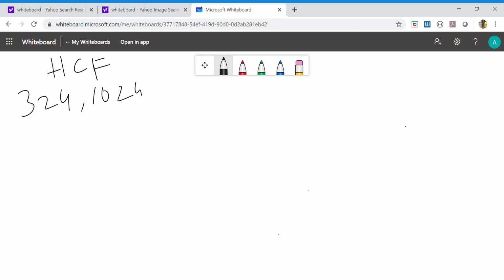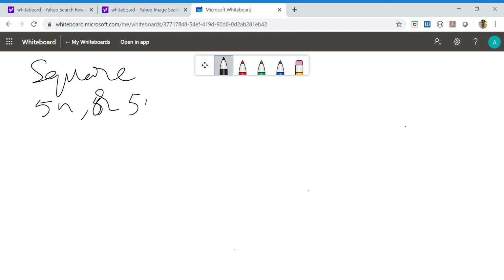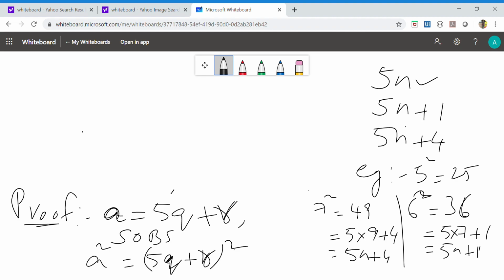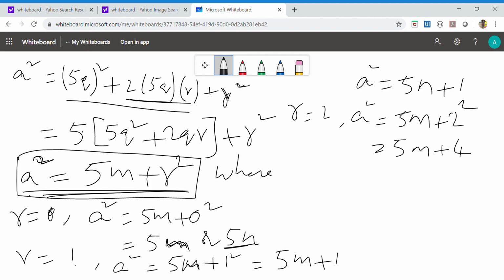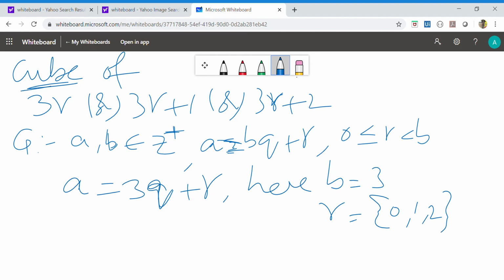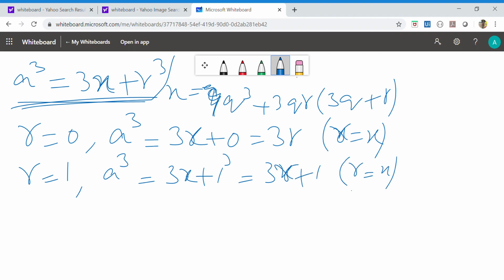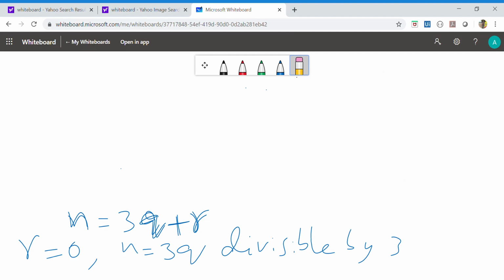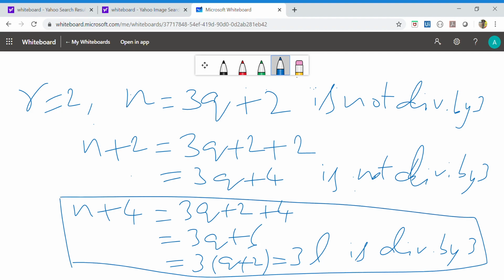Euclid's division lemma part 2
SSC Text book Real number Ex-1.1